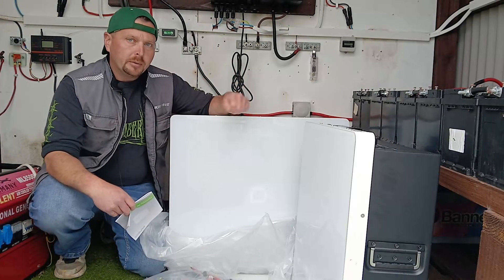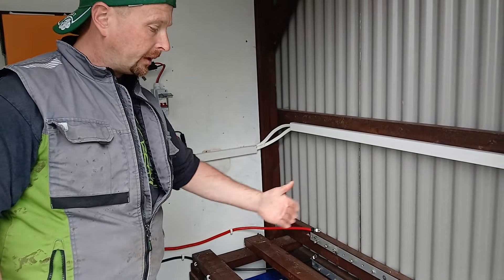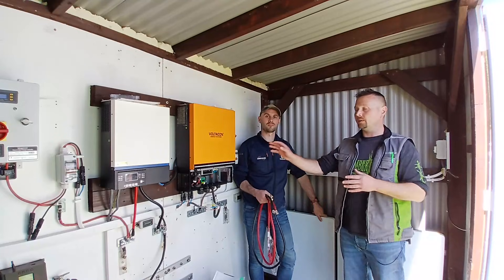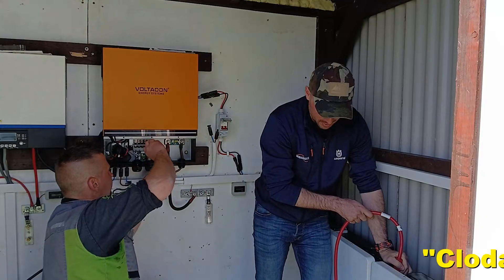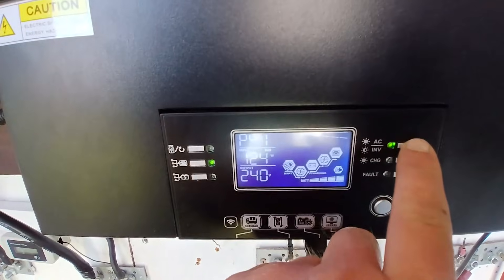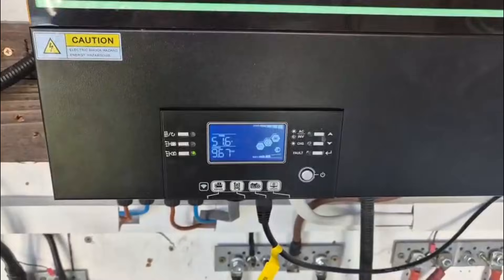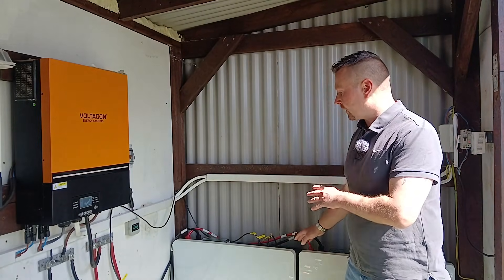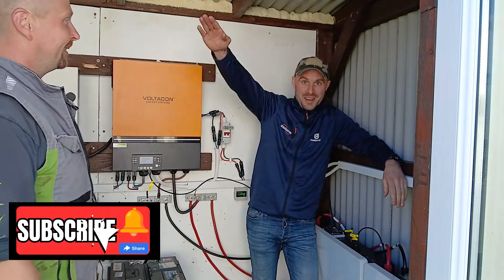New Dyness Powerbox G2 LiFePO4 Battery, The Ultimate Off Grid Power Solution.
The latest generation in Off Grid Energy Storage, with built in low temp heat pads, fire suppression systems, WiFi and battery management system. Featuring special guest, we install and review 20kw of the latest LiFePo4 technology on the market today. Theres no other way to put it, these units are a GAME CHANGER for both Off Grid and grid tied living.